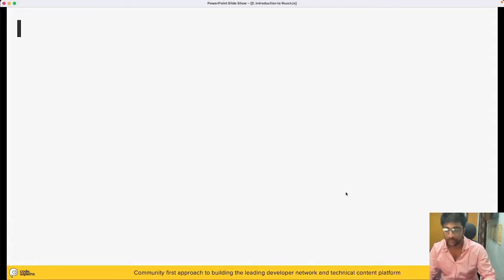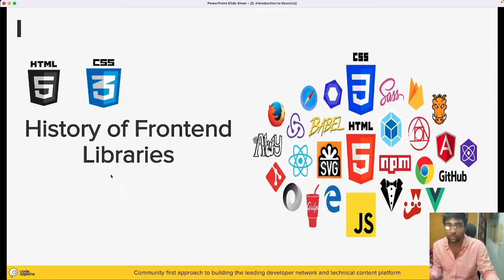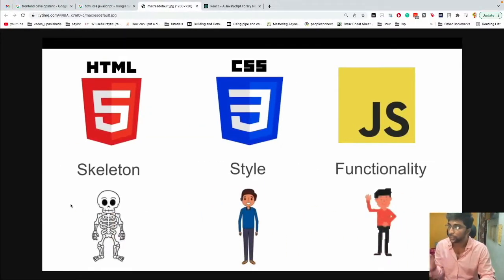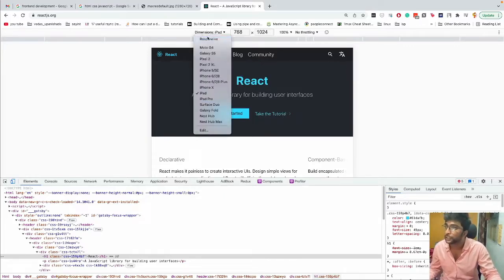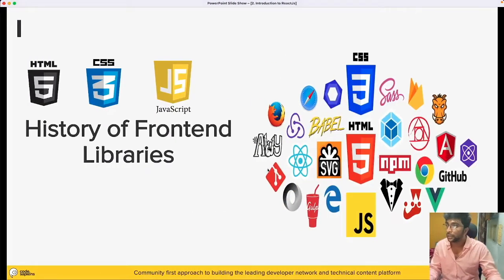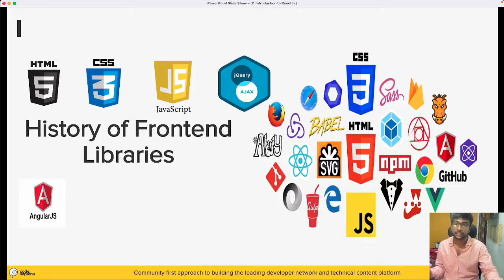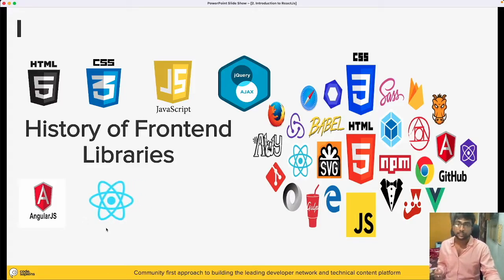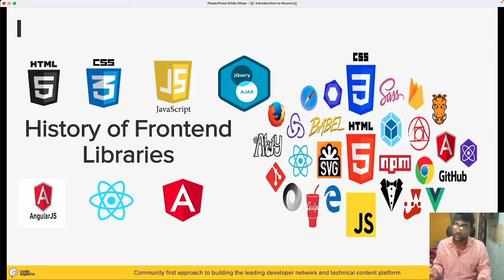How We Got Here - The History of Frontend Libraries | ReactJS Bootcamp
Front-end development has gone through an extreme evolution with many changes over the years. There have been new frameworks, being developed month after month, consisting of new ideas and patterns. The changes in the web standards have helped us, programmers, write much better web applications.

We had some successful projects like Angularjs - 2010, knockout - 2010, ember - 2011, ReactJS - 2013. Which was continued by other frameworks like Vue - 2014, Angular 2+ - 2016, svelte - 2016 etc. Every one of these libraries tries to solve different design problems with a different paradigm or design pattern in mind.